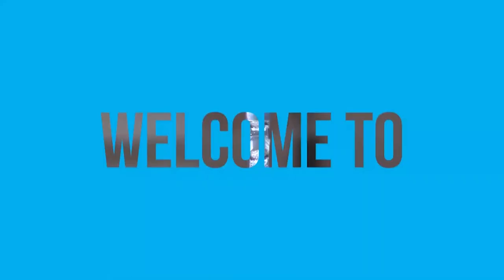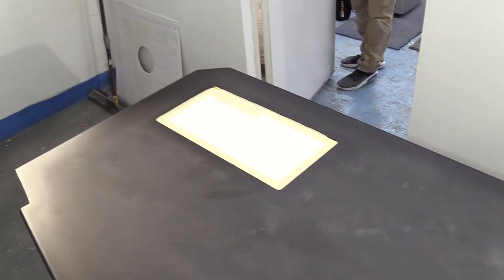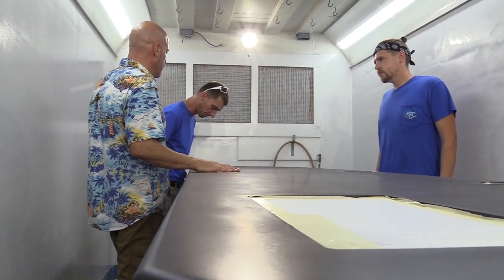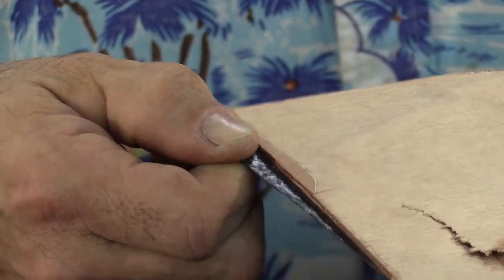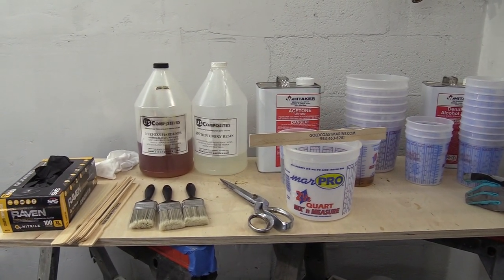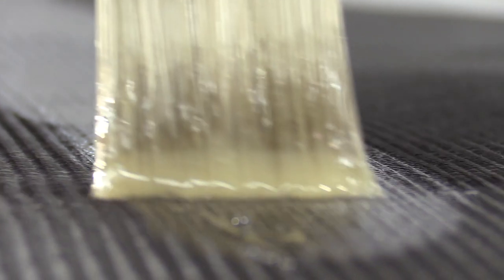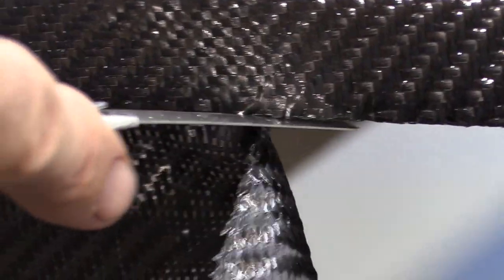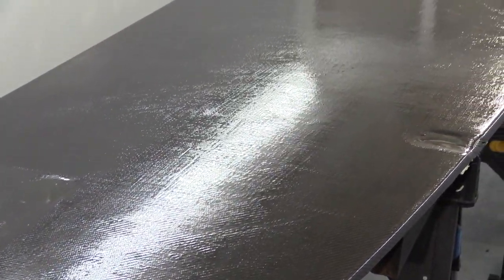How To Lay Up Carbon Fiber By Hand | Yacht Shop Creations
"How To Lay Up Carbon Fiber By Hand"

Howsy Creators! In this video Jim LaCourse showcases how to apply a large piece of Carbon Fiber to a Helm Station for a Yacht!

If you are looking to get some custom work done by Yacht Shop Creations?